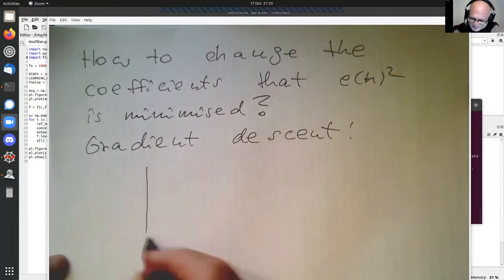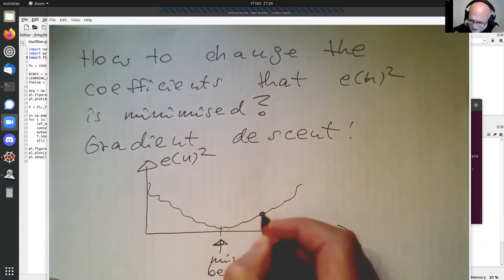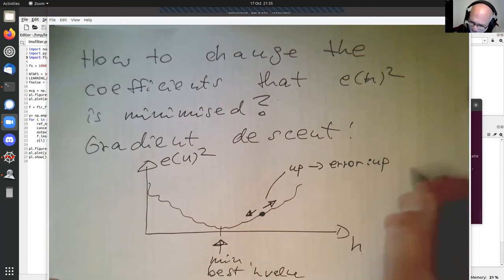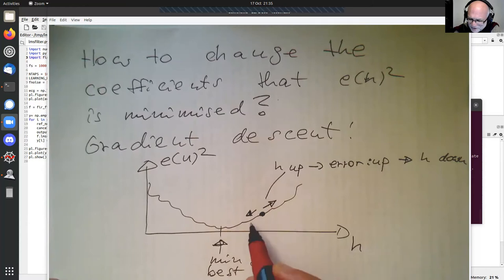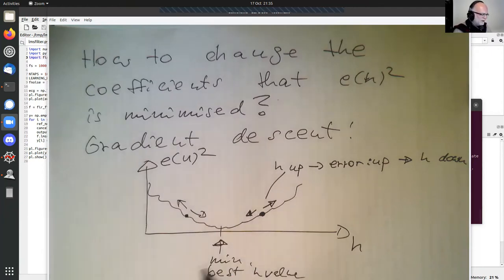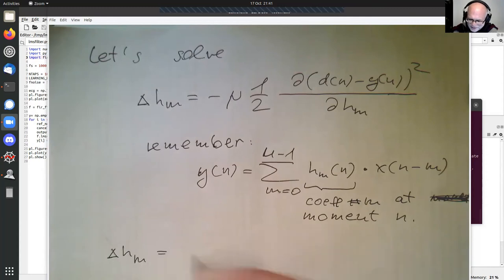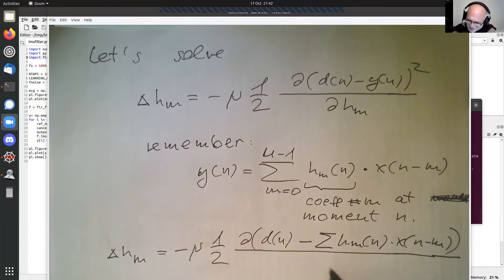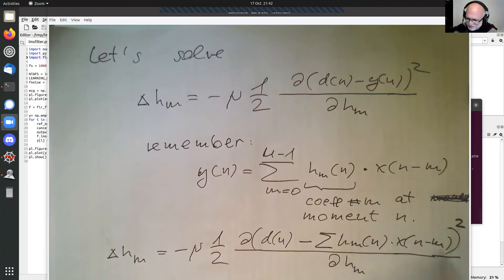Adaptive FIR LMS filters: deriving the learning rule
With the help of the gradient descent we derive the learning rule how the coefficients are changed so that the average error is minimised.